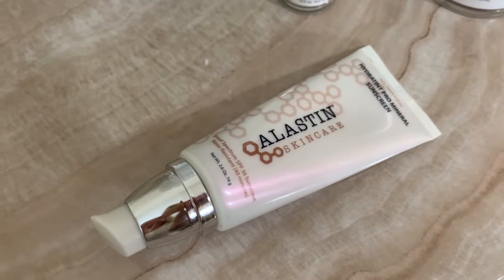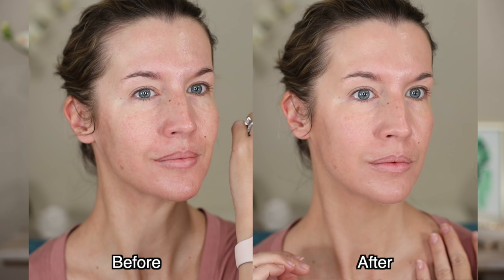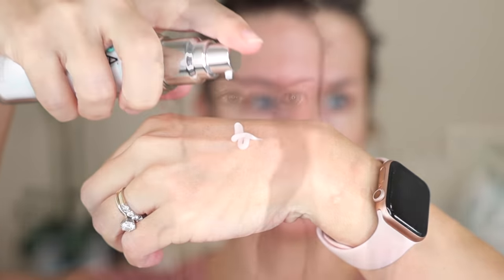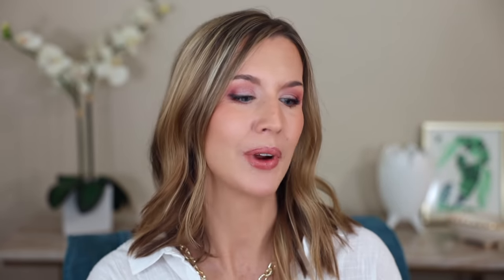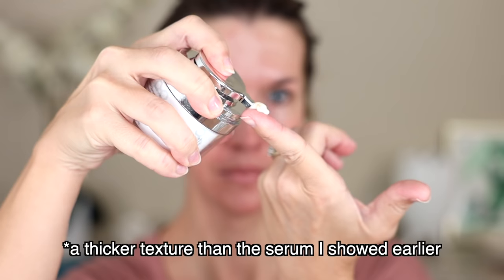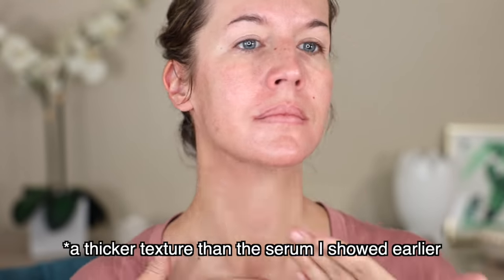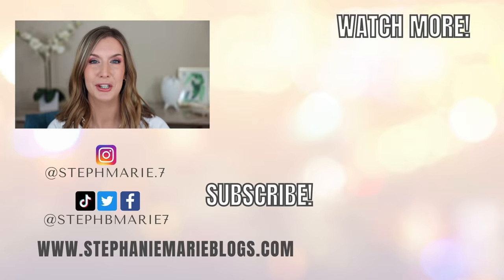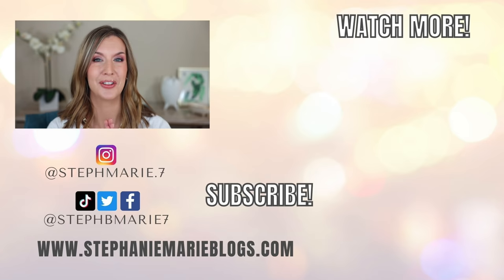Fantastic Beauty Products You NEED To Know About! 🔥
Hi! Today I'm sharing more fantastic underrated beauty products I feel deserve more love! I use and love these SO MUCH and don't understand why they don't get more hype. I'd love to hear in the comments some products you feel are underrated! ♡

► PRODUCTS:

Alastin Save 5% on your order with code STEPHANIE5

► NEED ADVICE? Ask me anything and I'll reply with a personalized video response